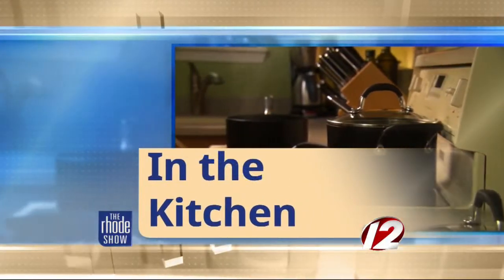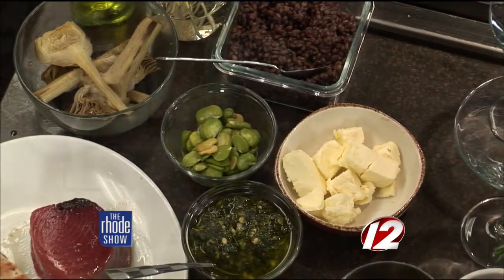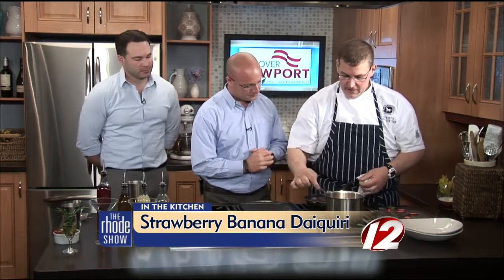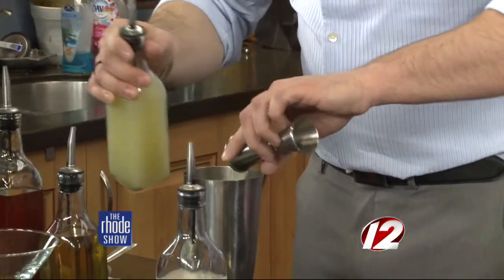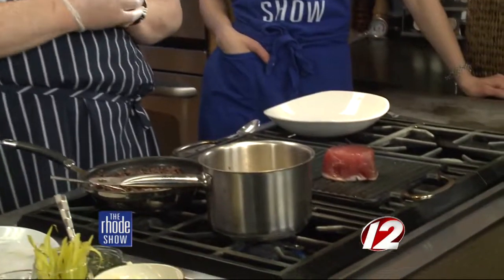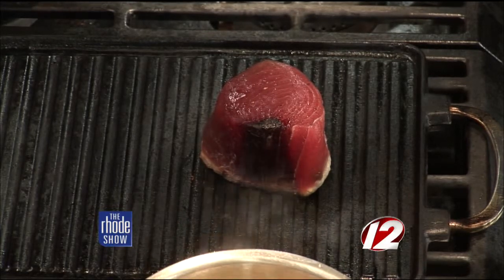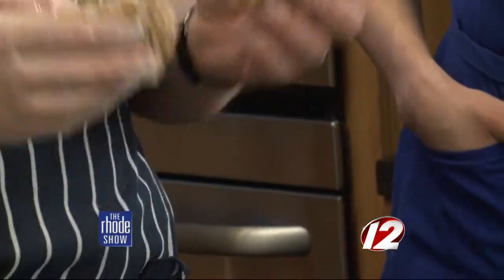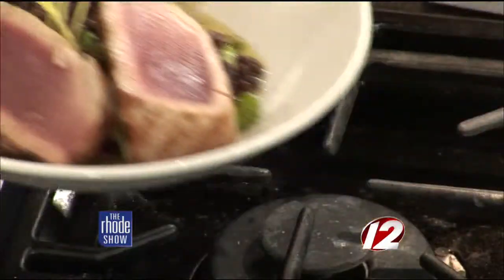Seared Ahi Tuna With Braised Spring Vegetables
Discover Newport has brought Chef Rich Silvia from The White Horse Tavern.